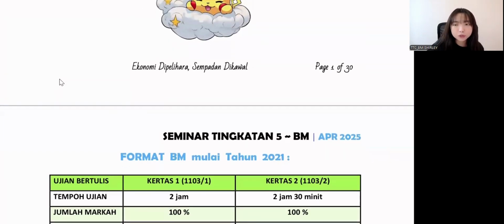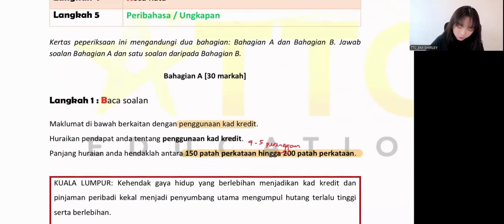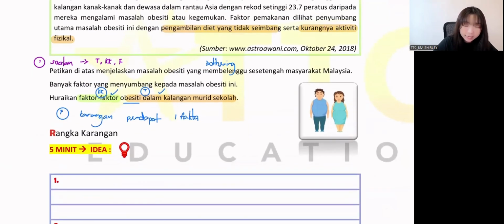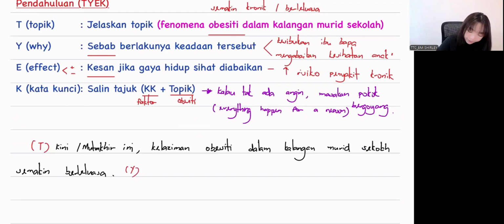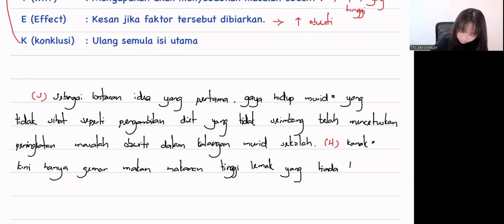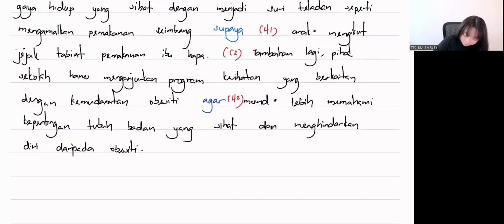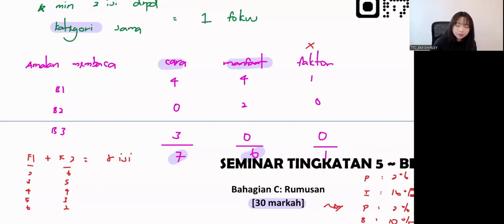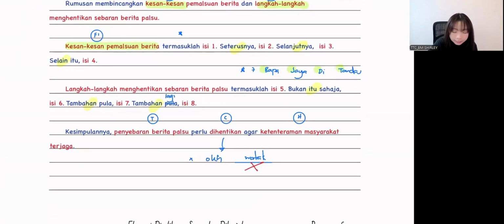F5 BM - Tutor Shirley [English] 2025 Mid Term Exam Seminar